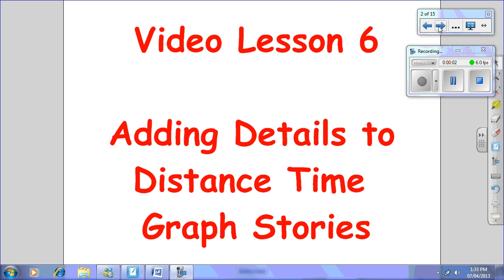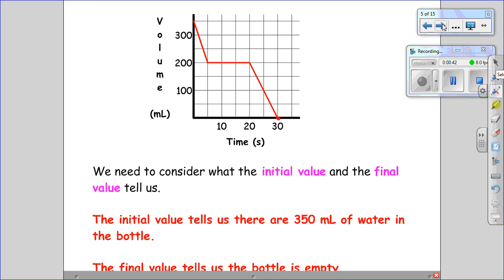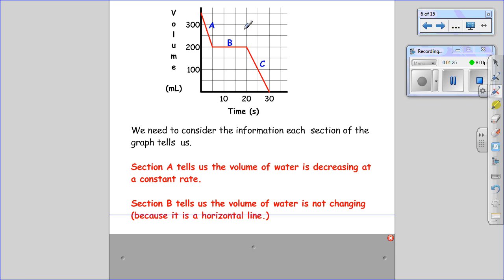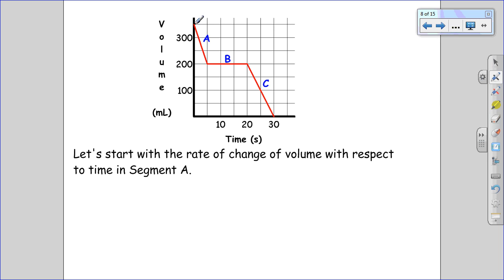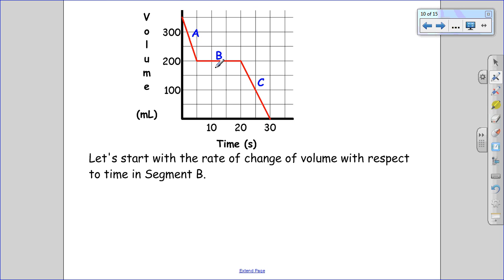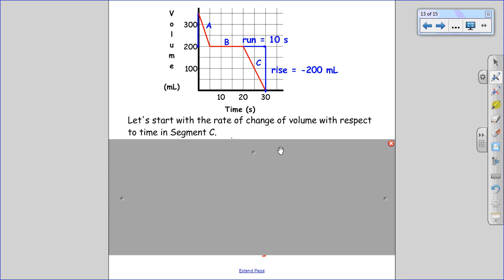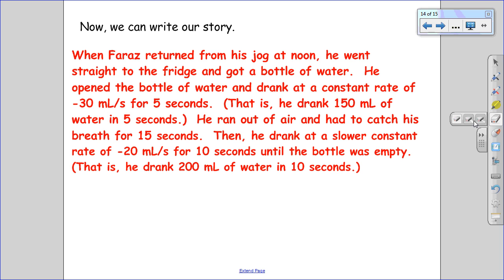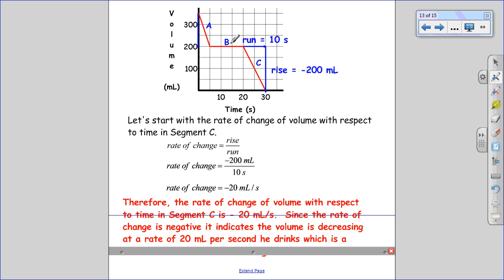Lesson 06 Vid Stories DT Graphs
Lesson 06 Adding Details to Distance Time Graph Stories